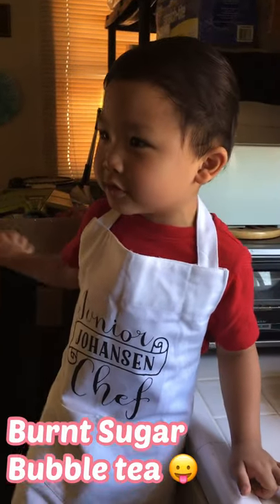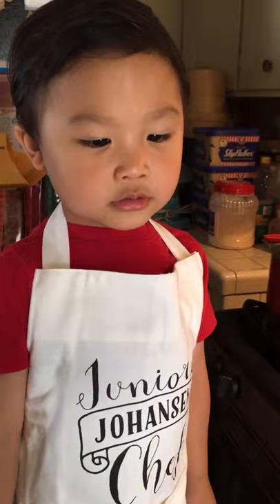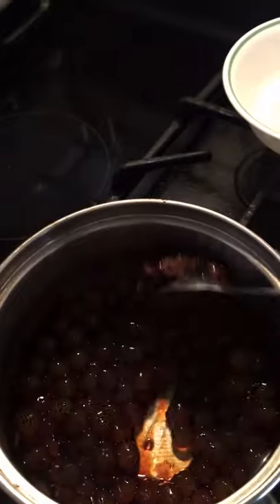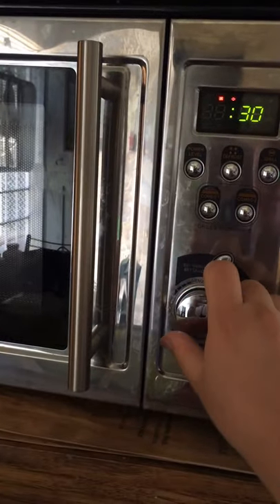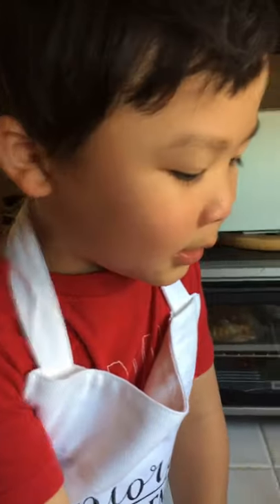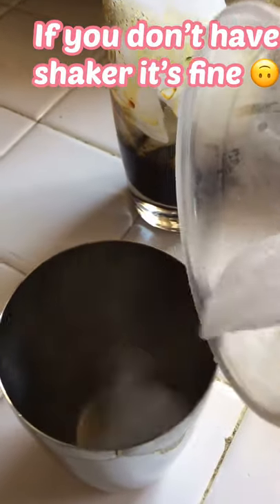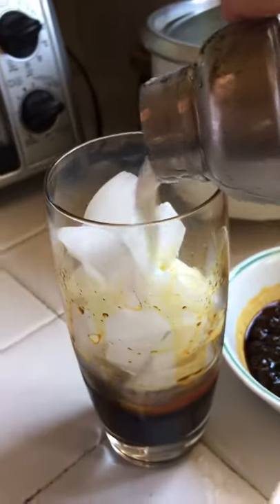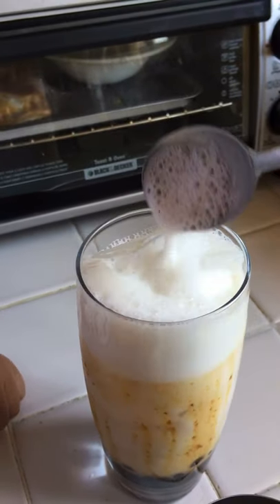Burnt Sugar Bubble tea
It’s Summer time and it  is extremely hot today! 🥵🥵🥵🥵🥵🥵 so my toddler and I are craving for Boba milk tea or Bubble tea, Here’s our simple Burnt sugar bubble tea recipe that’s very delicious and satisfying. We just use what’s available in our pantry👍🙂
I hope you give this a try too. Enjoy watching and stay Safe everyone..